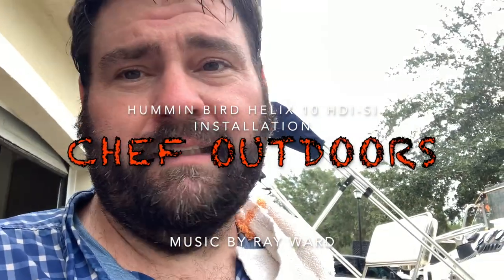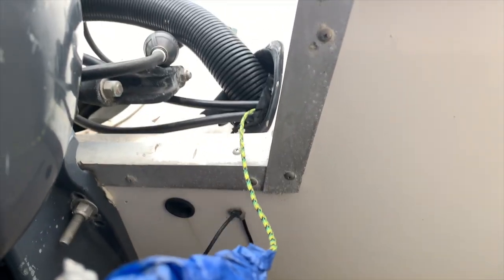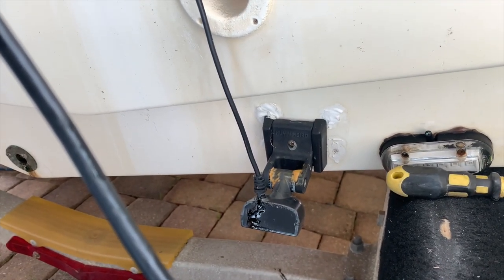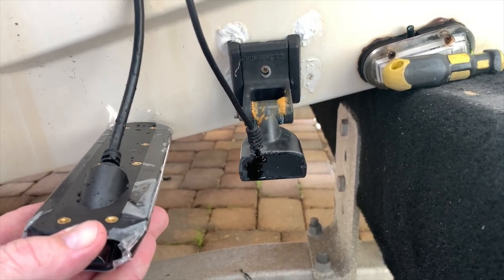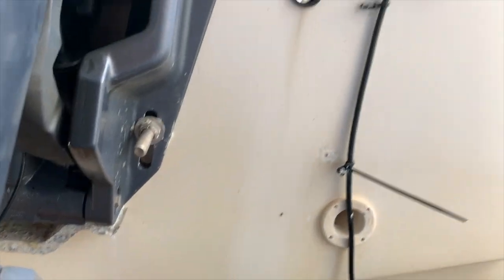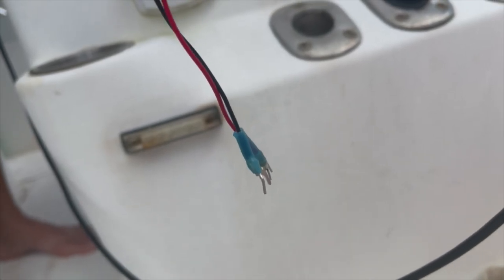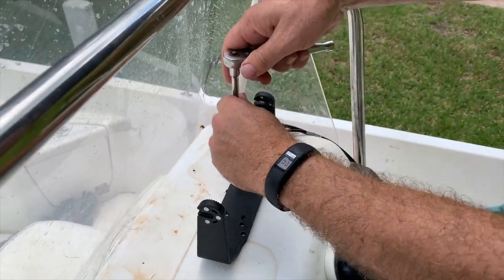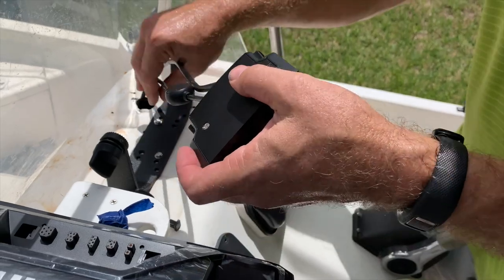HUMMINBIRD HELIX 10 MEGA SIDE IMAGING (installation) "HOW TO"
I GET THE NEW HUMMINBIRD HELIX 10 HDI SIDE IMAGING. I SHOW YOU HOW A BILL AND I INSTALL IT ON MY BOAT "HOW TO"

Boat soap
Soap foam gun
Waterproof spray
Refillable dehumidifier
Refillable bags

Neptonics.com
e-mail them to purchase spices
Chefoutdoors.com